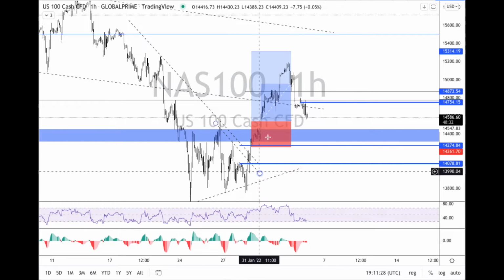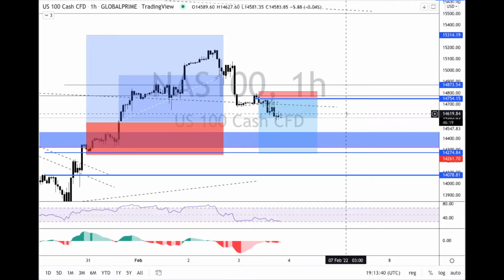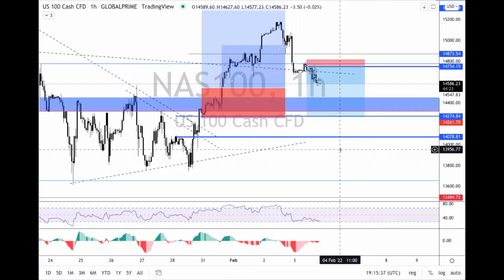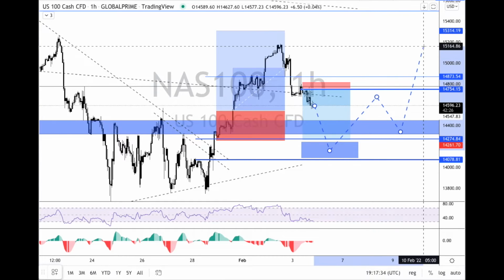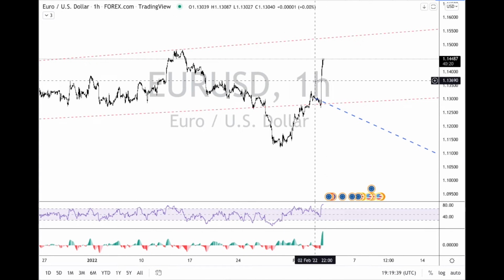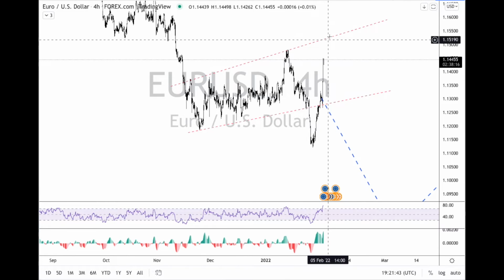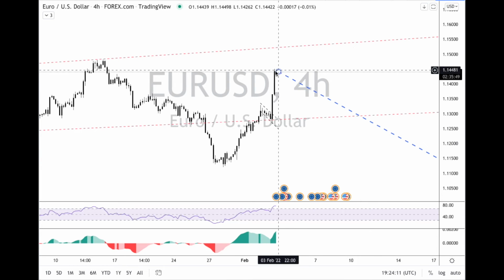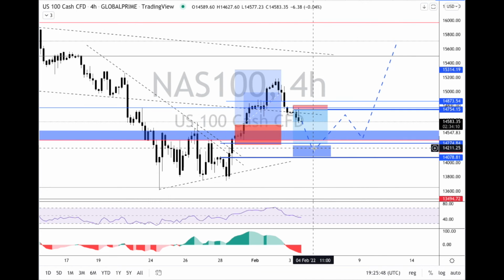NAS100 and EURUSD Analysis Today 3rd Feb 2022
Nas100 analysis today Thursday 3nd Feb Jan 2022

eurusdfxempire forex forexanalysis forextrading Pips & Points is a participant in the Amazon Services LLC Associates Program, an affiliate advertising program designed to provide a means for sites to earn advertising fees by advertising and linking to amazon.com